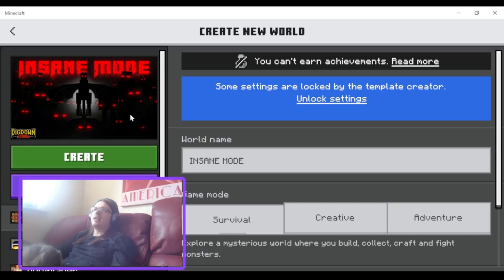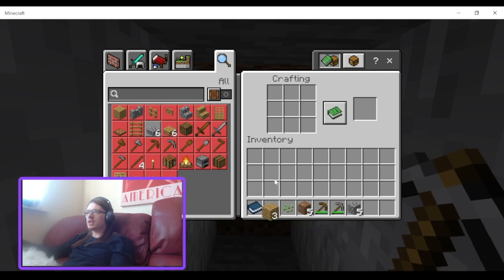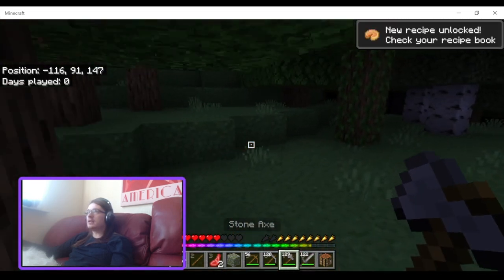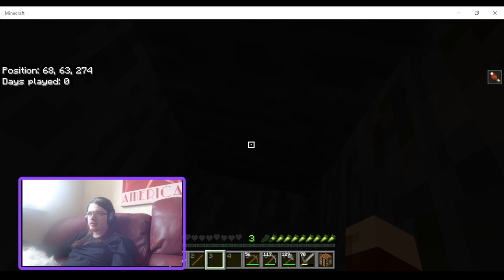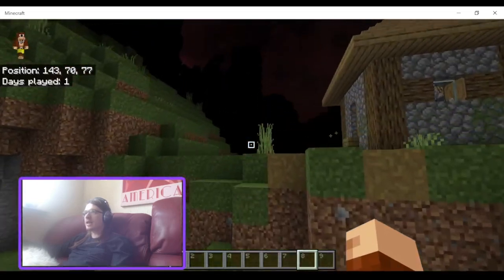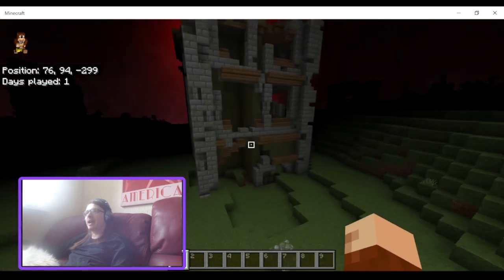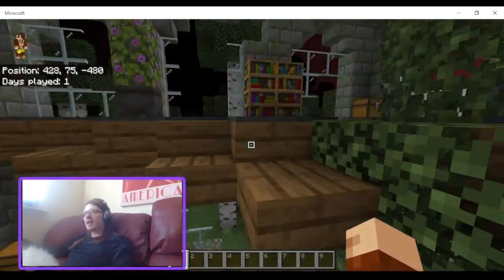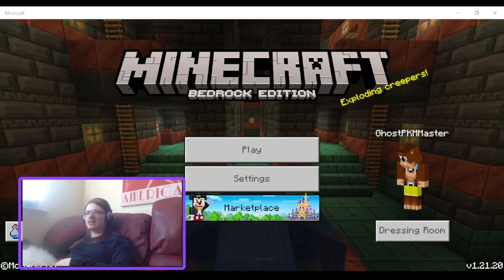Minecraft Bedrock Dynamic World review Insane mode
In this video I will take a look at the Dynamic world Insane Mode from the Minecraft Marketplace will it be a challenging addition to Minecraft or will it be a disappointing flop